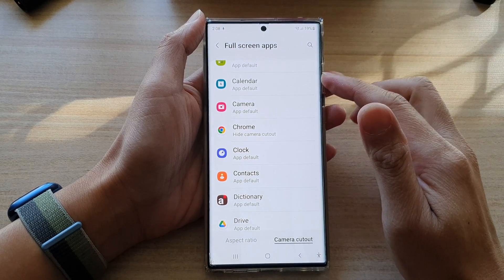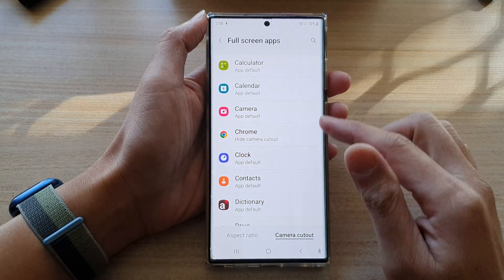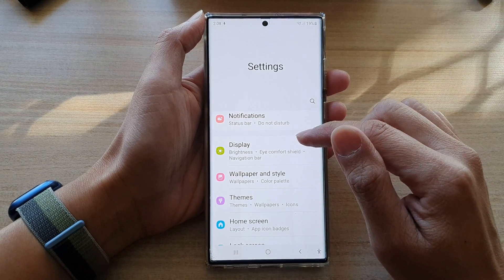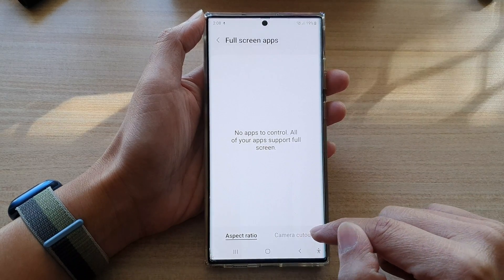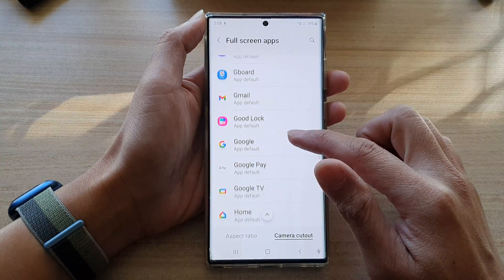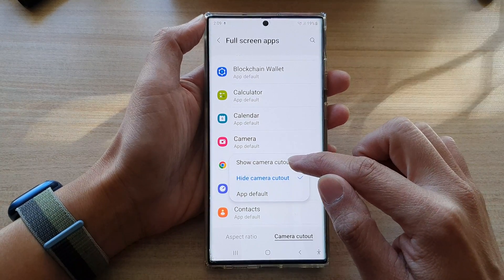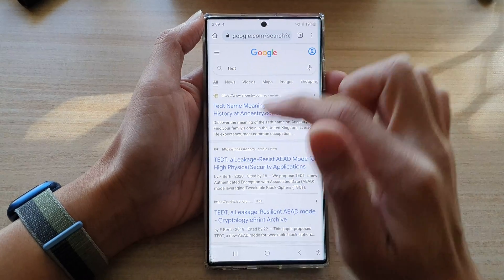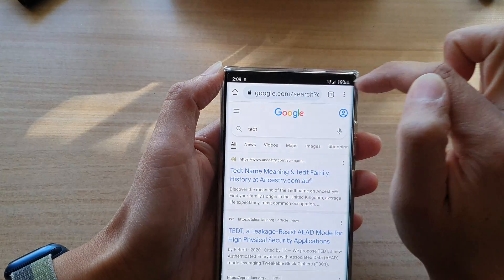Galaxy S22/S22+/Ultra: How to Enable/Disable FULL SCREEN APPS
Learn how you can enable or disable Full Screen Apps on the Samsung Galaxy S22/S22+/Ultra.